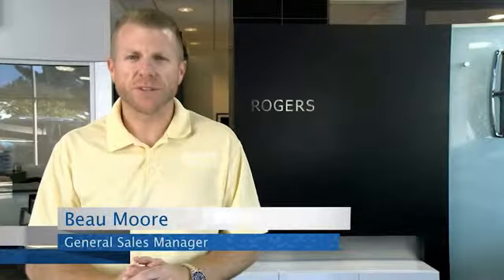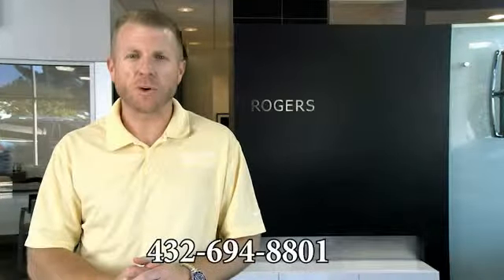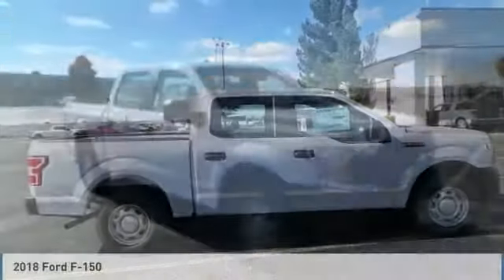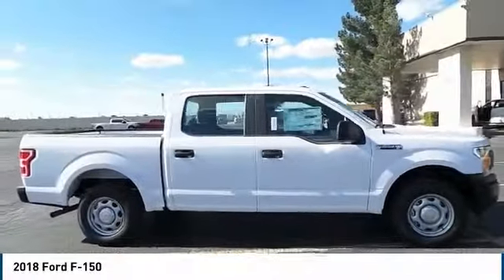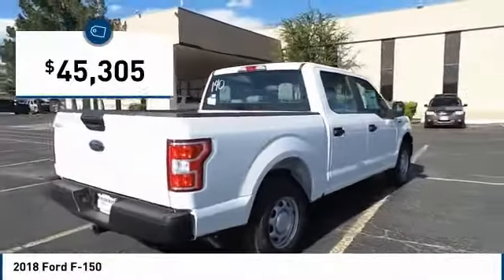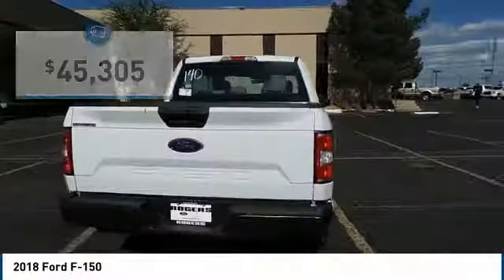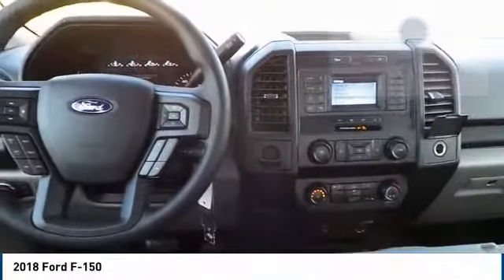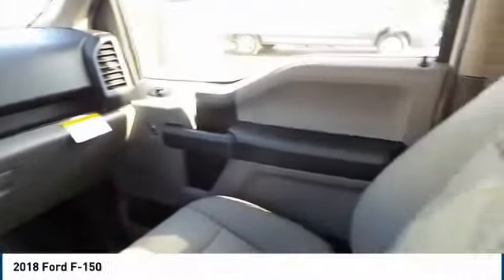2018 Ford F-150 Midland TX R008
2018 Ford F-150

4200 W. Wall

NOTITLE